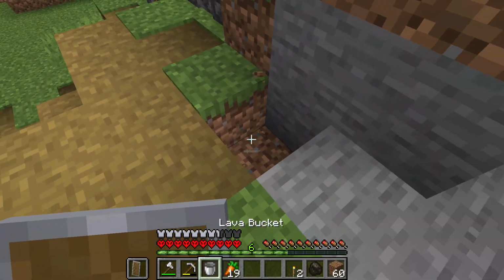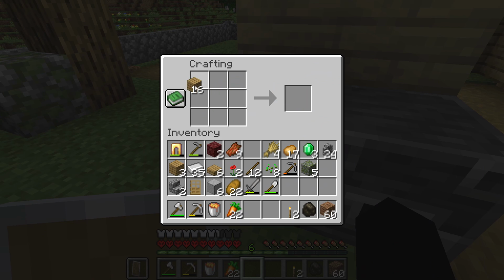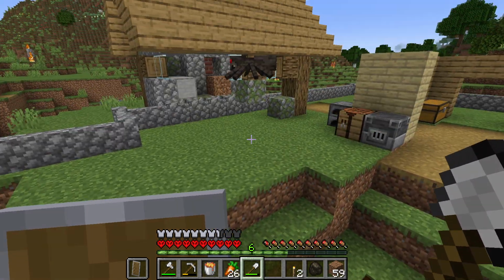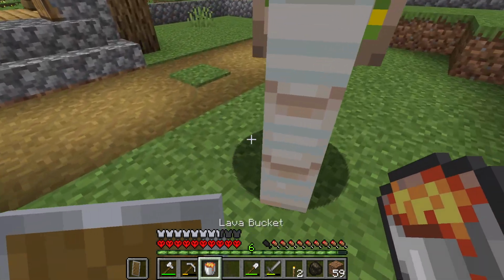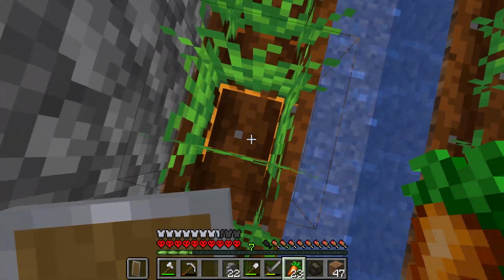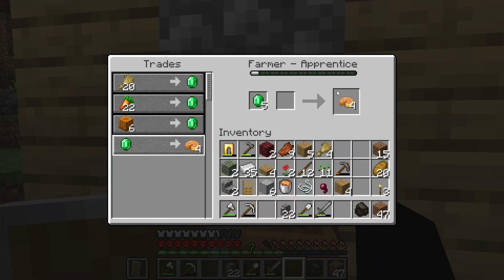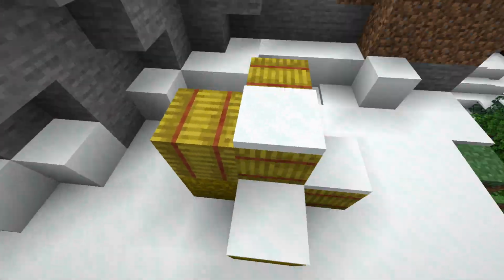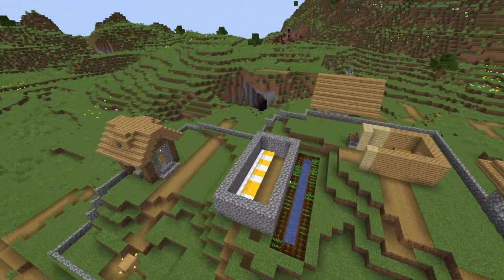EnderBrine's Hardcore Season 1: Episode 5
Playthrough of Minecraft Hardcore mode